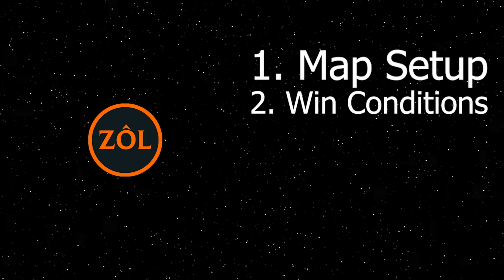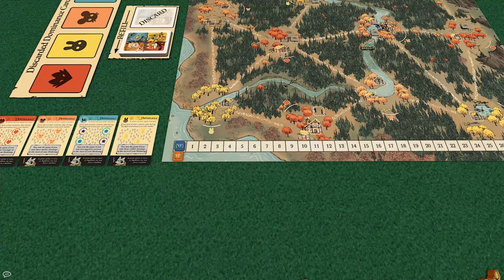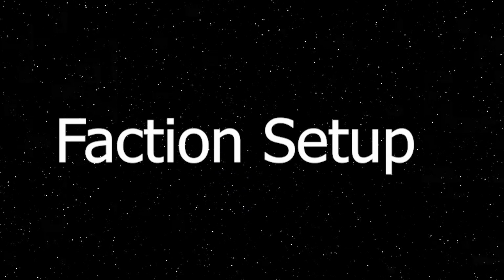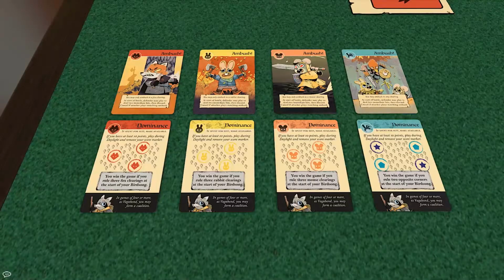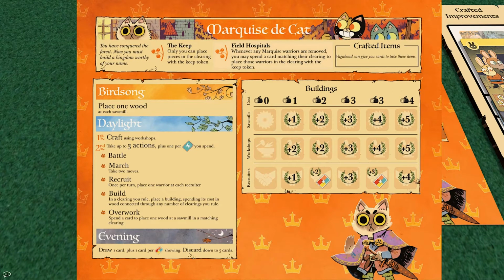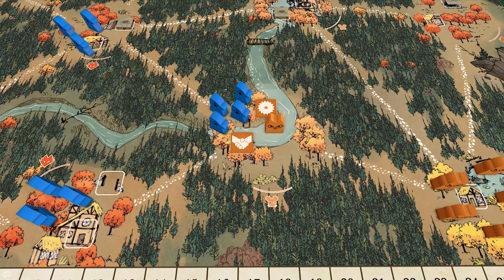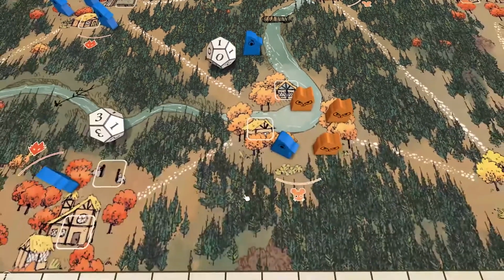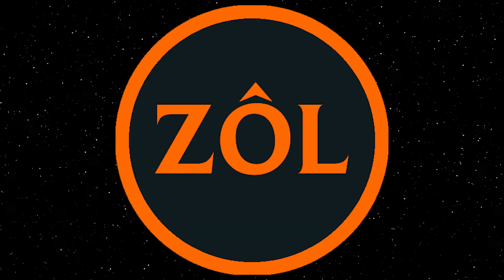How to play Root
Hello fellars and fellarines, this is a video that took me waaay to long to make, I hope it can be useful for you either for deciding if you wanna get into Root or if you're just starting out. Let me know if you want to see more of Root tutorials by liking the video and commenting down below :D